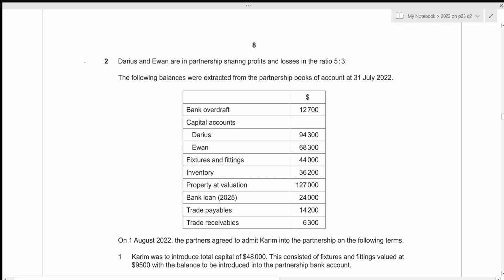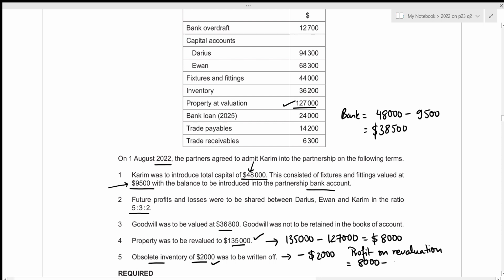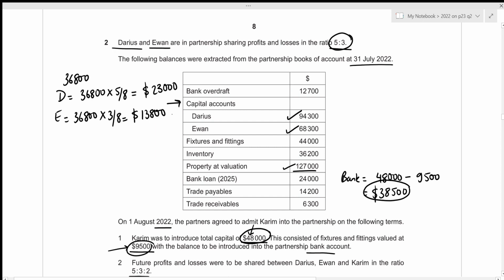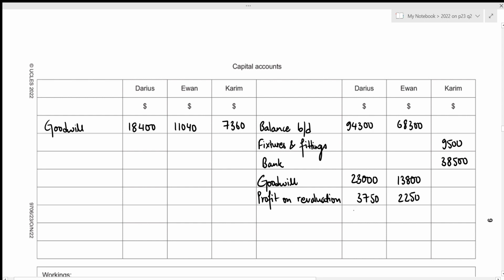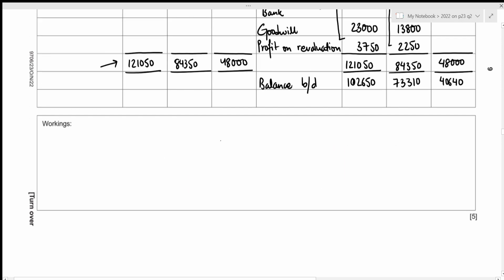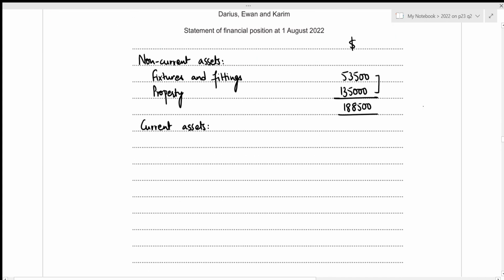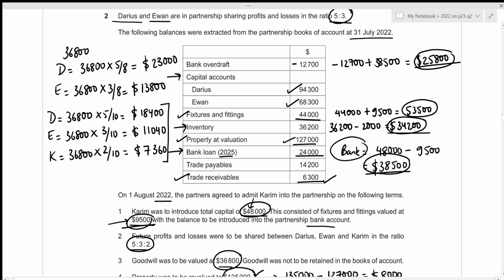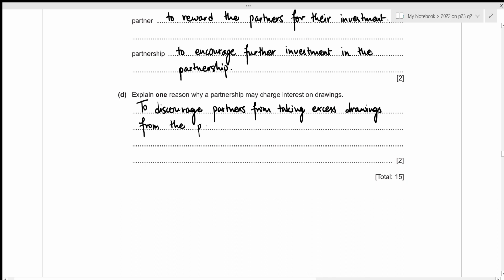A Level Accounting October November 2022 Paper 23 9706/21 Question 2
Timestamps:
0:00 Introduction
0:29 Additional Information
3:00 Part (a)
10:31 Part (b)
17:27 Part (c)
18:33 Part (d)